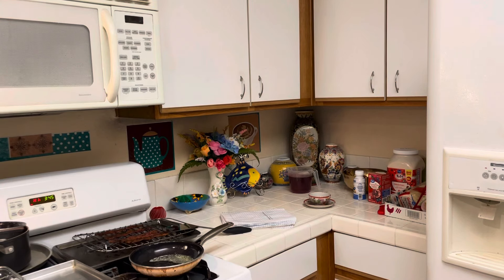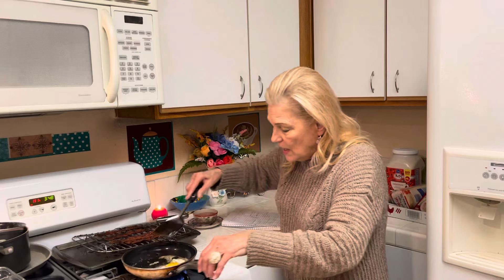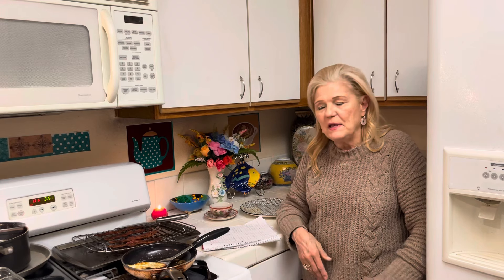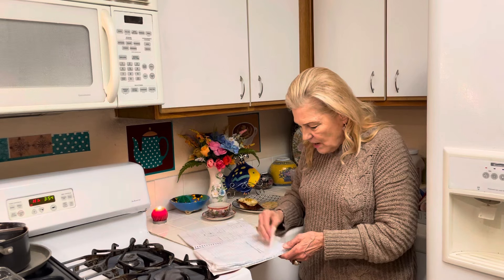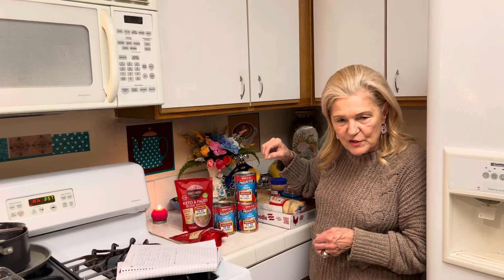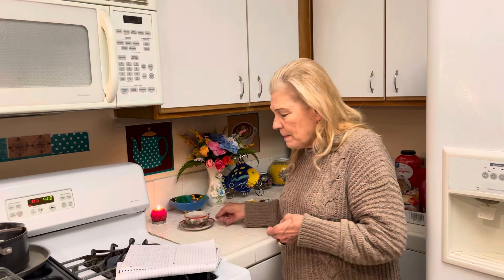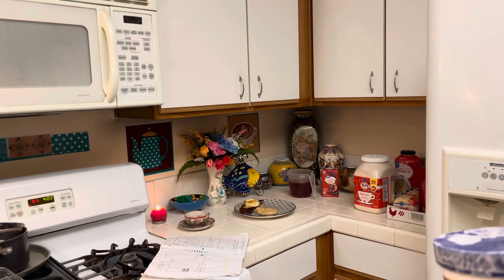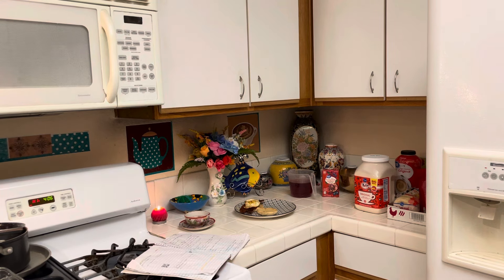Seniors Jobless Poor? Save 30% the Last 9 Days of the Month! Keep Stockpiling-$1 Shopping-Bulk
Seniors Jobless Poor? Save 30% the Last 8 Days of the Month! Keep Stockpiling-$1 Shopping-Bulk